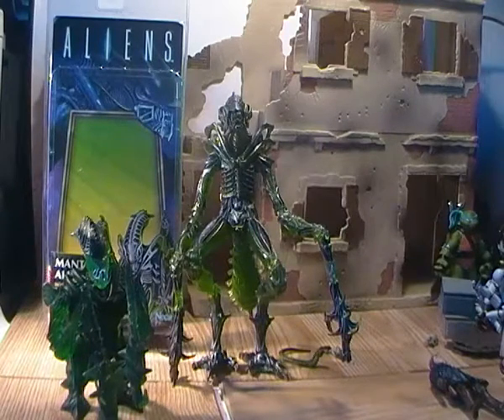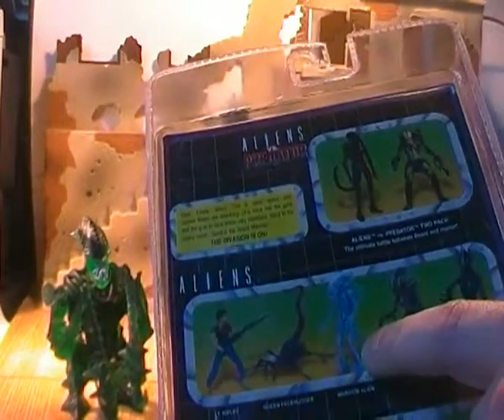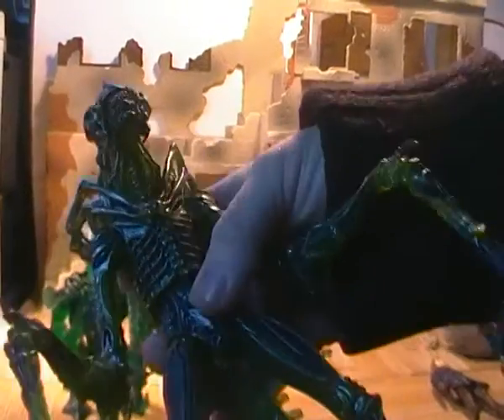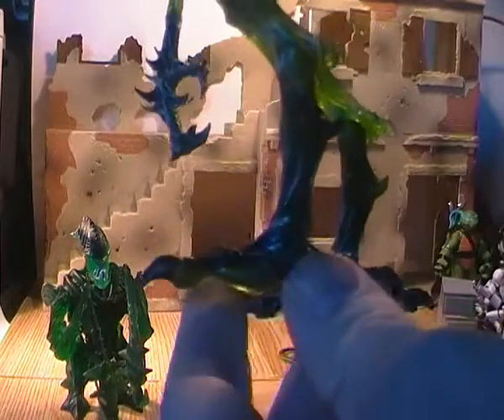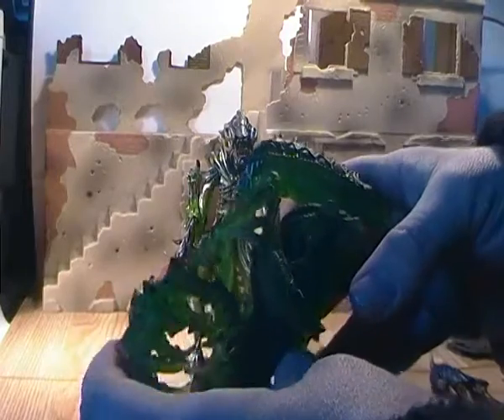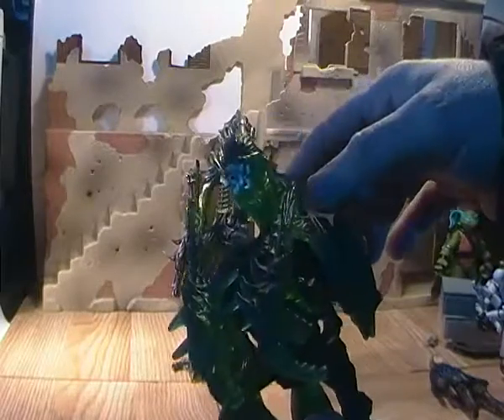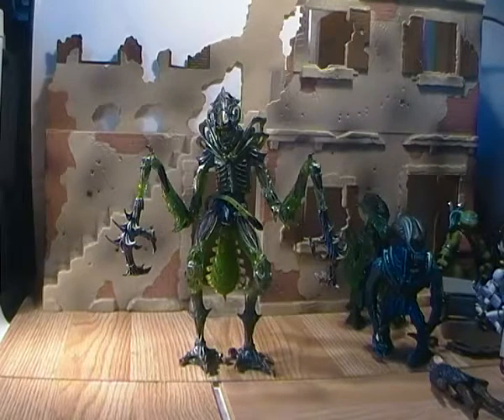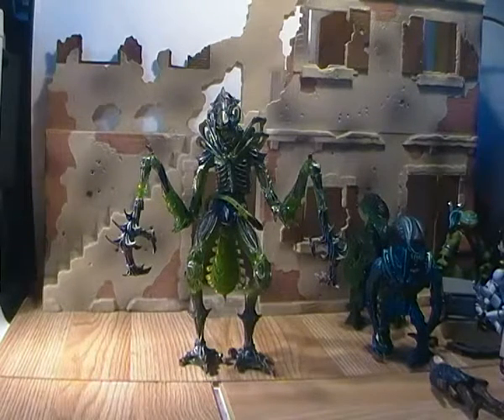Neca Aliens wave 10 Kenner Mantis alien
the last of the three figures released by Neca here is the Awesome Mantis alien and as always compared to his original kenner counterpart.